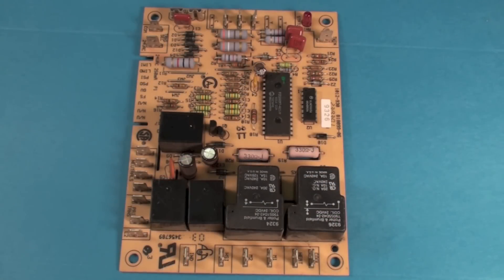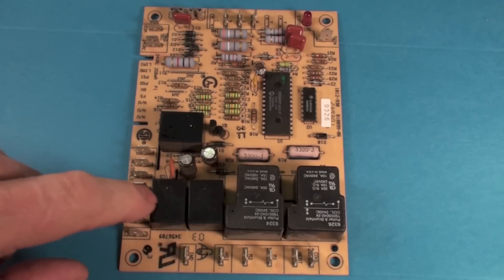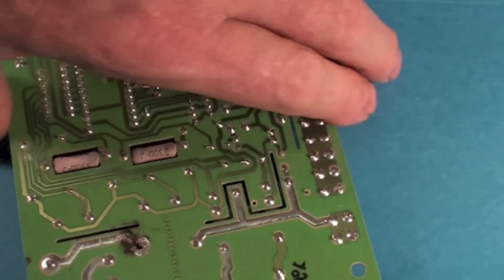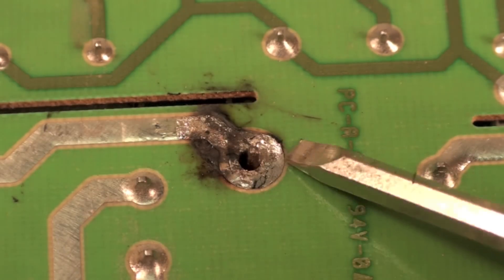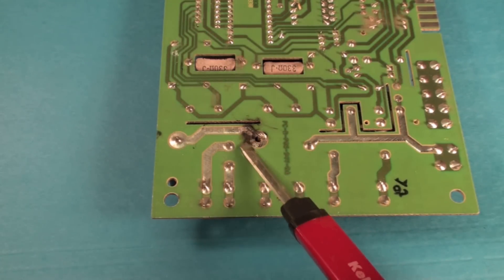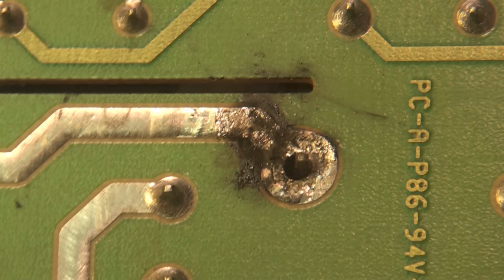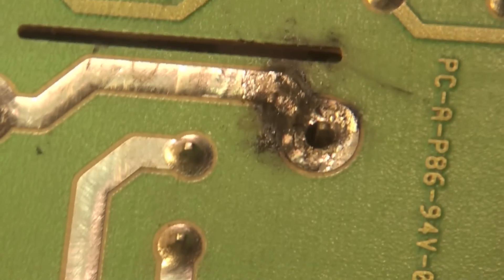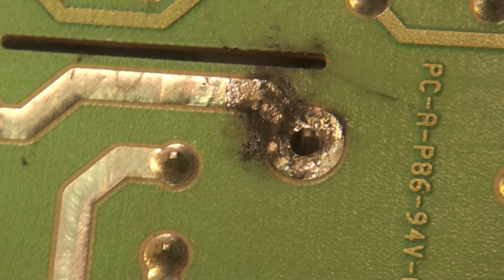How to repair the furnace control board.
The IFC or control board is considered to be unrepairable.  Problems related to the flame safety control are NOT repairable.  UNSAFE OPERATION could result.  However, there are parts of the board related to several mechanical relays that can have simple repairs done.
This repair is called the "halo" repair.  Where you find heavy traces on the back of the board used by the relays, when there is a bad connection, the solder joint will melt and the result is the connection is broken from the solder moving away from the joint.  These connections can be resoldered for a more or less permanent repair.  When this repair is done, and the unit put back in service, all safety operations should be checked.